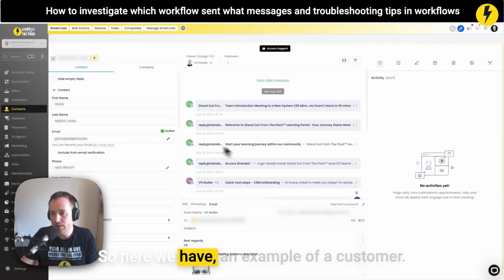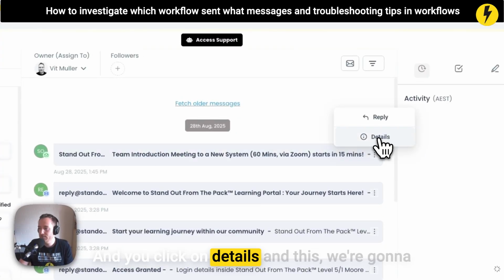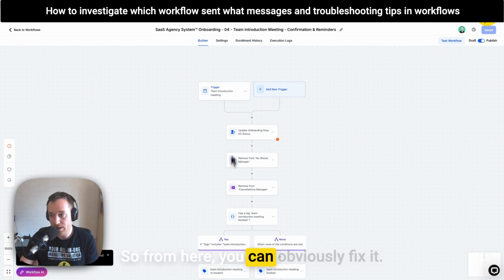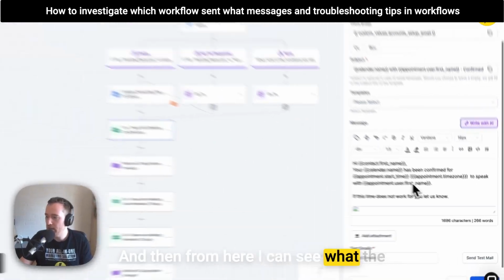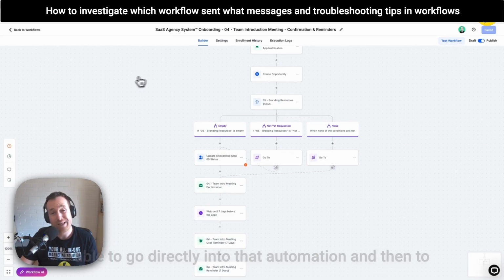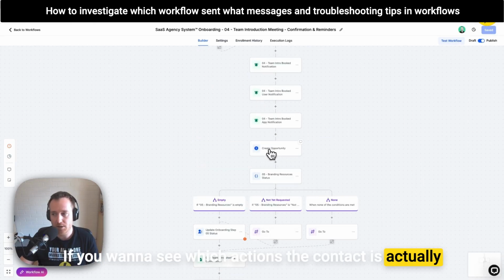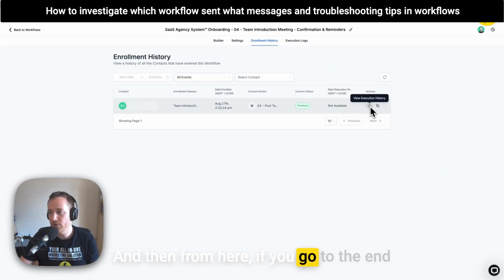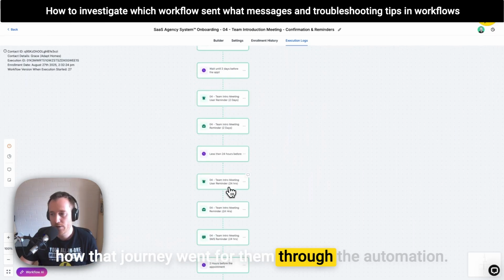Master the Art of Troubleshooting Automated Emails & Messages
Uncover the secrets of effortlessly troubleshooting automated messages and emails in your Stand Out From The Pack account. Follow this step-by-step guide to identify the source of message errors, understand automation triggers, and make effective adjustments.

to get started and transform your business with smart automation and AI.